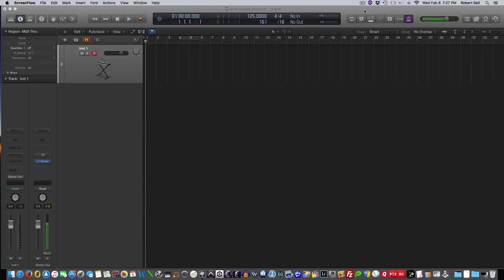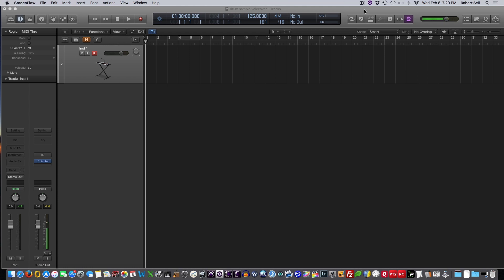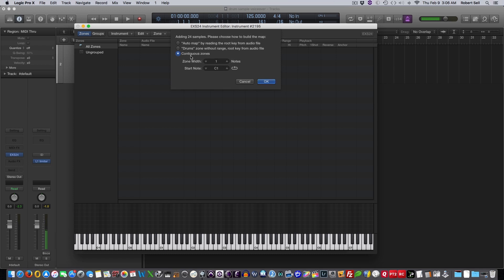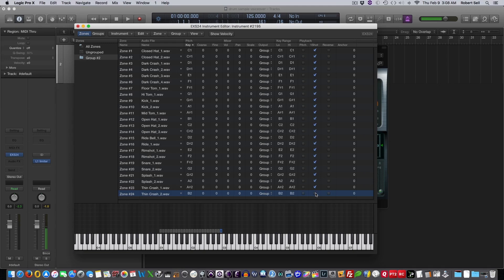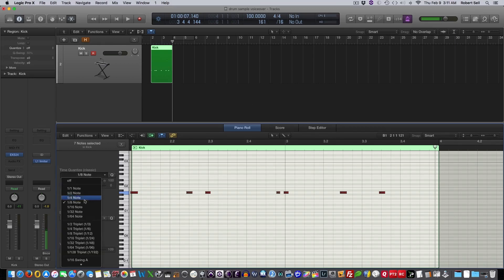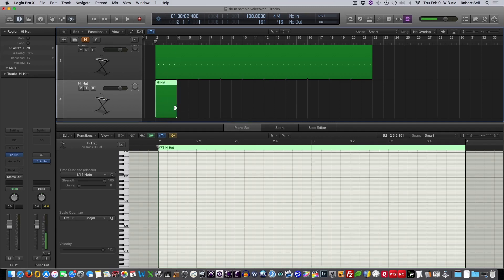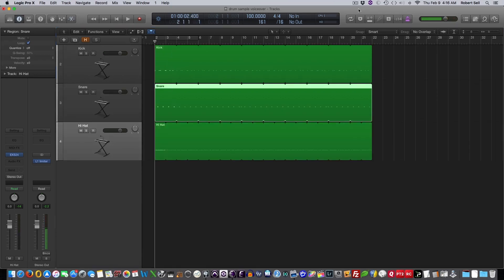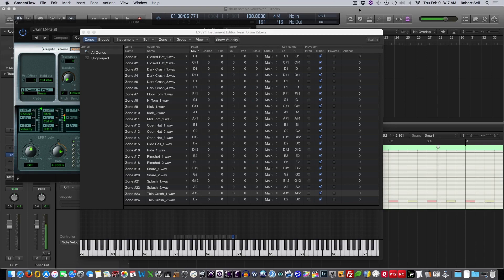Mapping & Triggering Samples in Logic Pro X (EXS24 Sampler)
Mapping and triggering samples using the ESX24 Sampler in Logic Pro X. Download the drum sample